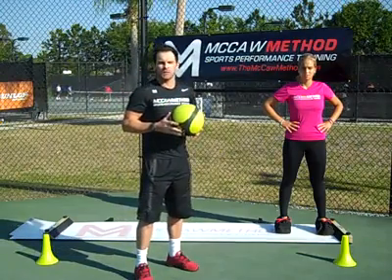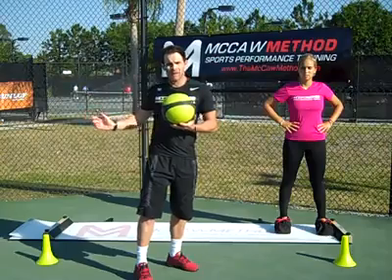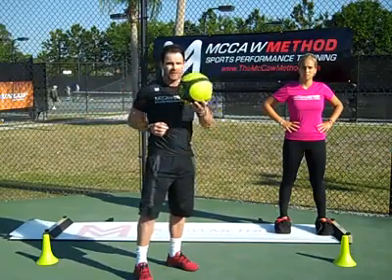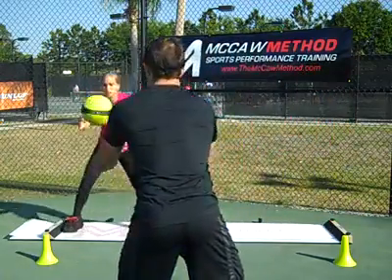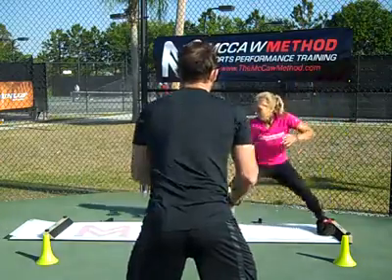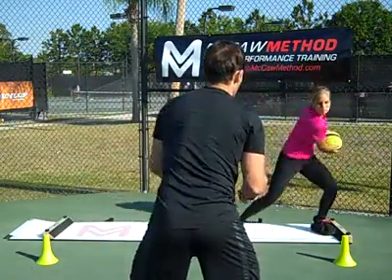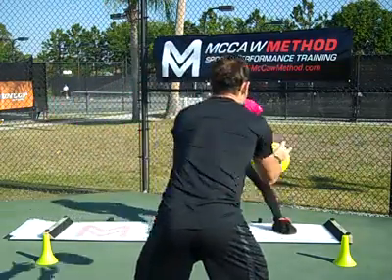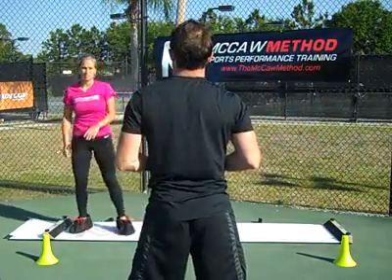Clay Court Movement Preparation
CLAY COURT MOVEMENT PREPARATION: UltraSlide Tennis Video drills from the McCaw Method

Drill #2: The 'Lateral Med ball throw’.
Improve your Lateral movement as well as your Core Power by performing the ‘Lateral Med ball throw’.